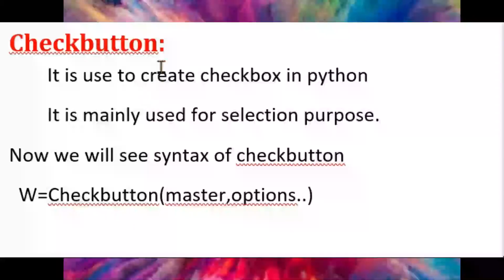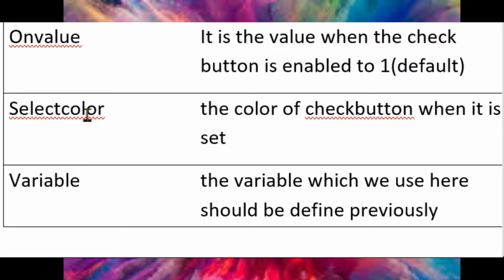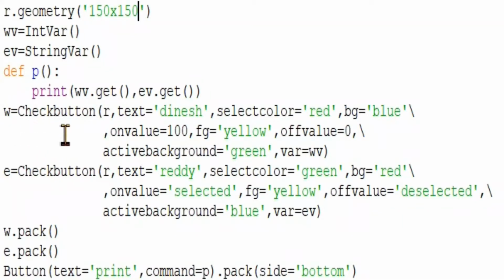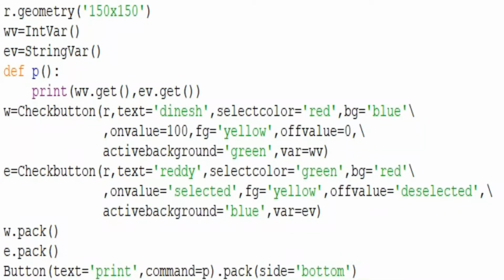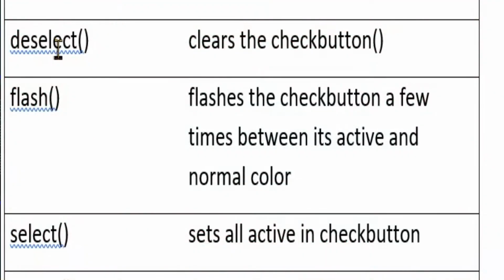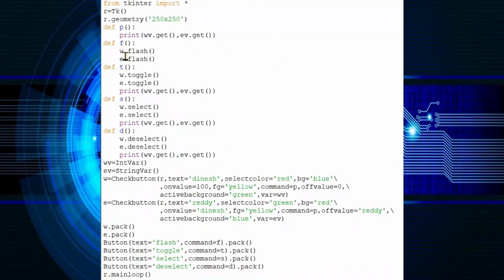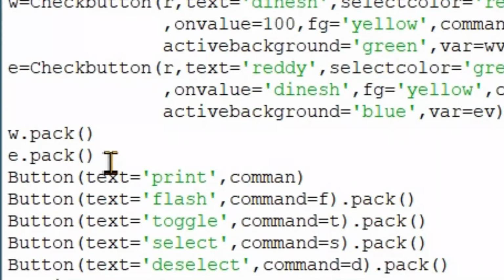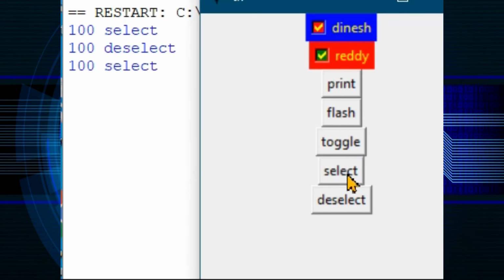what is a check button | flash | toggle || dinesh reddy || DINESH PROGRAMMING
In this video we will discuss about the check button, toggle and  flash  in python